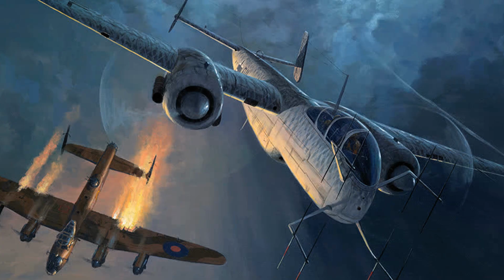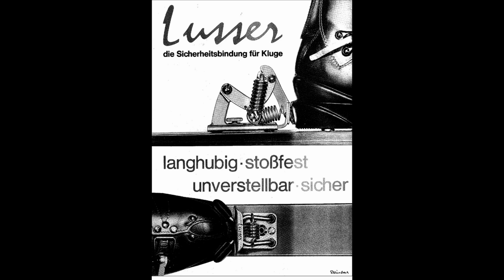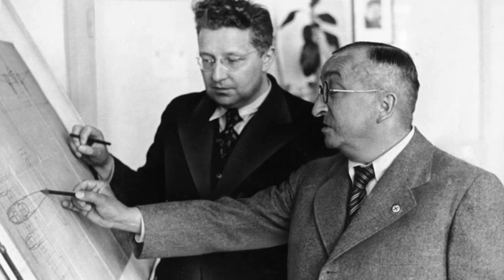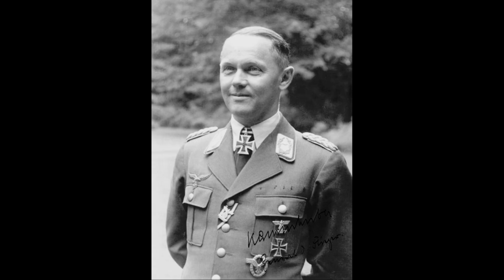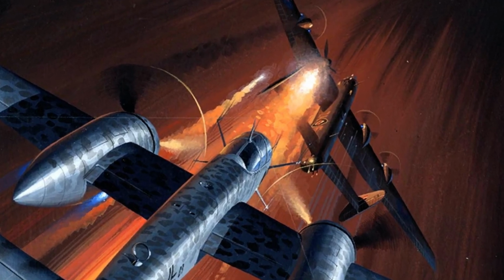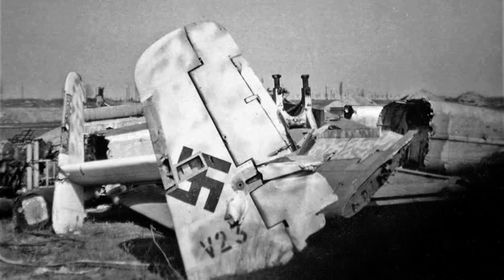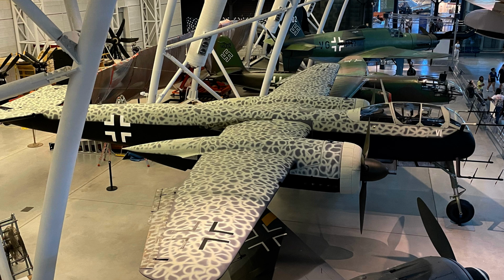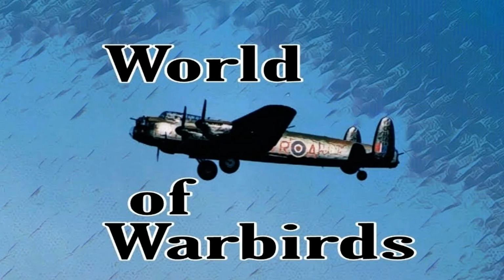He 219 Uhu: The Eagle Owl Night Fighter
What do you get when you put four 20mm cannon, two 30 mm Schräge Musik cannon, stacks of radars, a lovely grauviolett (gray-violette) camoflage scheme and package it in a deadly beautiful airframe? It's the He 219 Uhu- a lethal Luftwaffe night fighter of WW2 that could knock down MULTIPLE RAF bombers in a single mission! Why didn't it make a bigger impact on the nightly air war over Germany? It's a tragic tale of rivals and squabbles and disagreements and petty feuds and grudges.